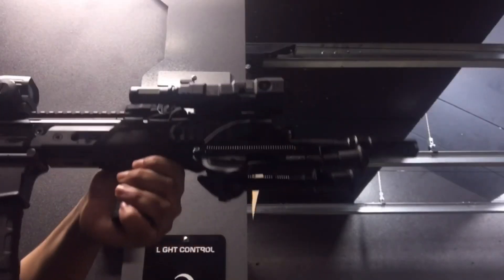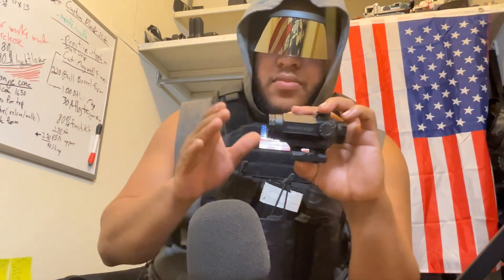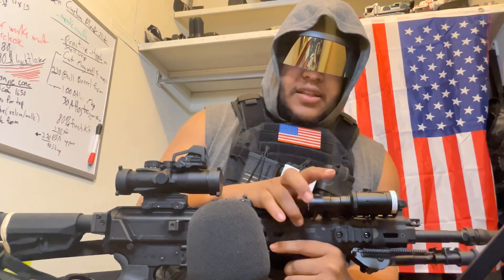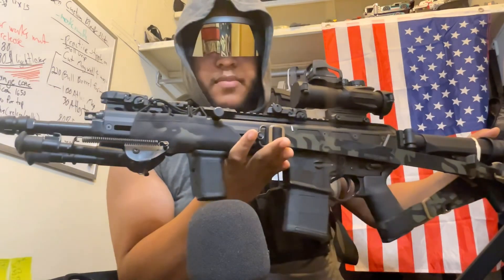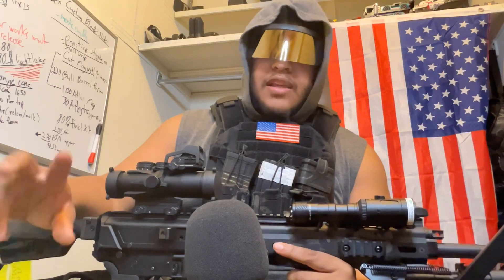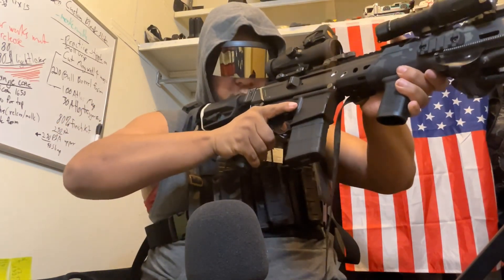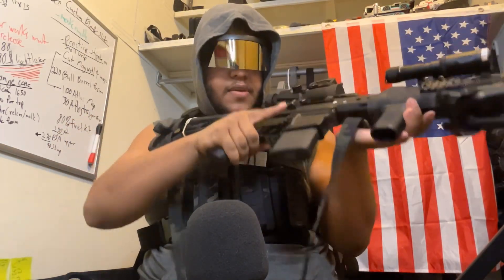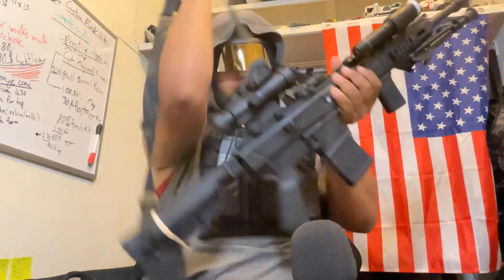My GPR (General Purpose Rifle ) Setup